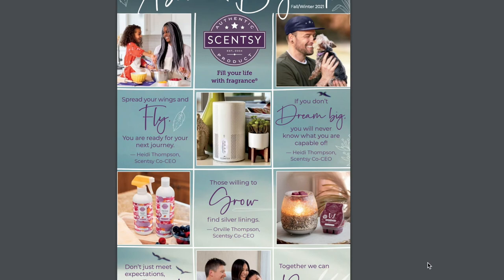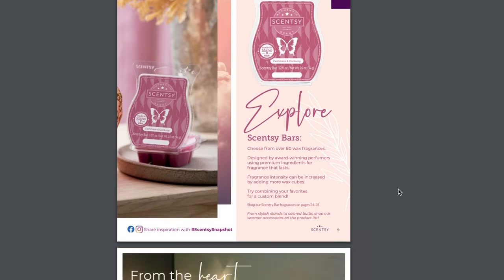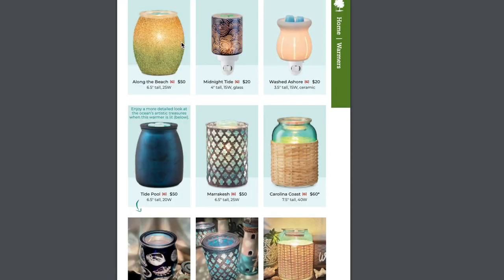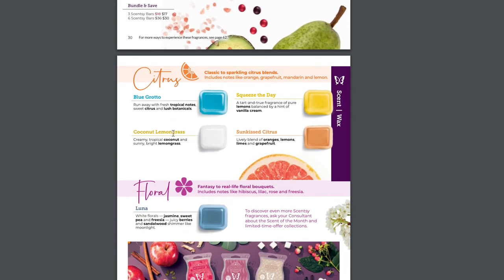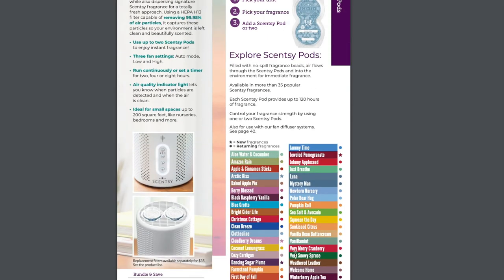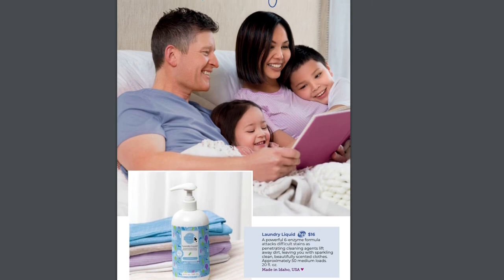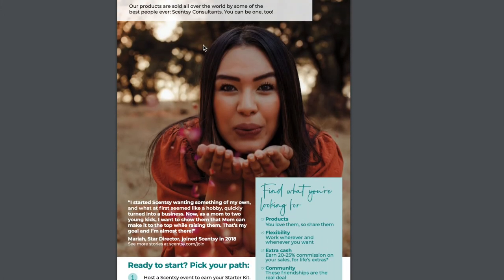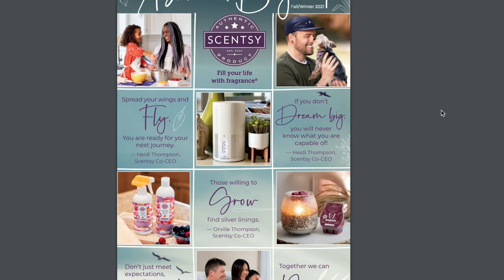Scentsy Fall/Winter 2021 Catalog Walkthrough!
Hey guys!

This new catalog is BEAUTIFUL! View the new catalog page by page with me and write down what you are excited for. It launches on August 1st! :)

xoxo
ang